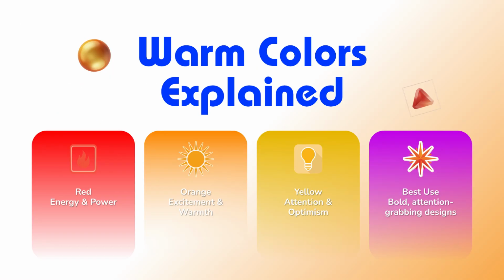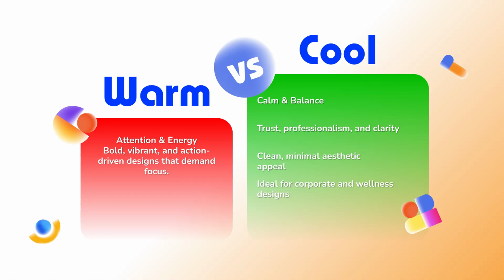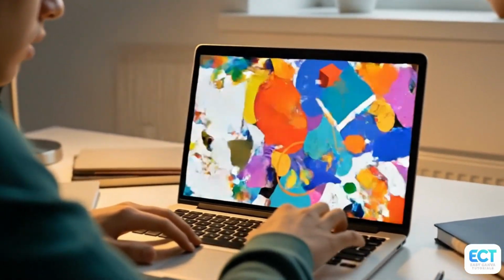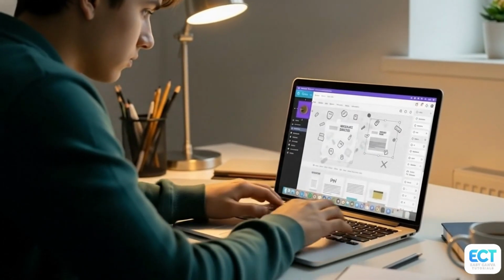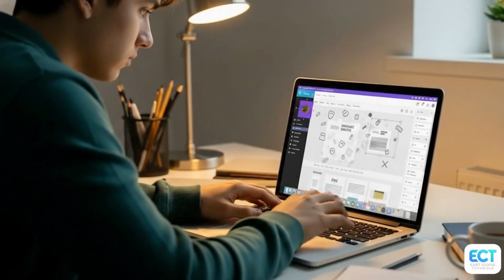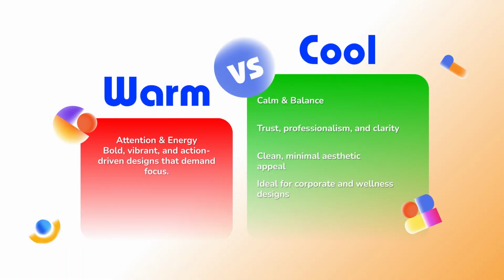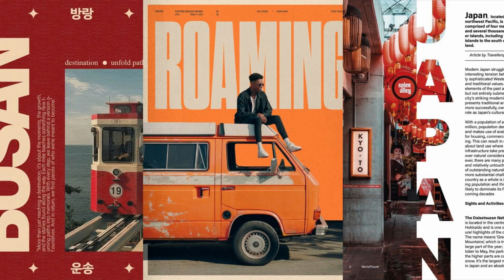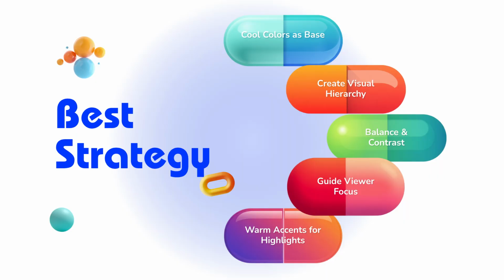Your Designs Look BAD Because of This Color Mistake (Fix It Instantly)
Struggling with designs that just don’t look right? 😬 The problem might not be your skills, it’s your color choices. In this video, you’ll learn how to properly use warm and cool colors to instantly improve your designs and make them look more professional 🎨✨

Whether you’re a beginner or trying to level up your Canva designs, understanding color temperature is one of the fastest ways to fix messy and unbalanced layouts. By the end of this video, you’ll know exactly when to use warm colors 🔥 and cool colors ❄️ to create the perfect mood and visual impact.

📚 What You’ll Learn:
🔥 The difference between warm and cool colors
🎯 How colors affect emotions and perception
🎨 When to use warm vs cool colors in your designs
⚡ A simple trick to instantly improve your color combinations
💡 How to create balanced and eye-catching designs in Canva